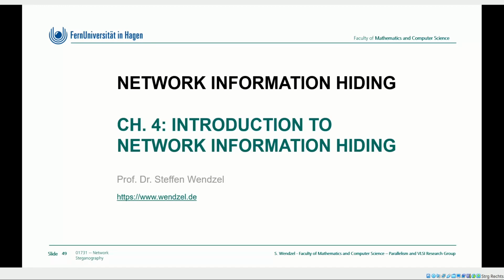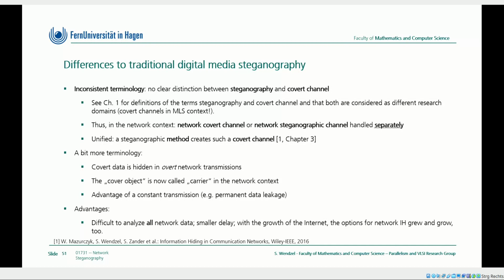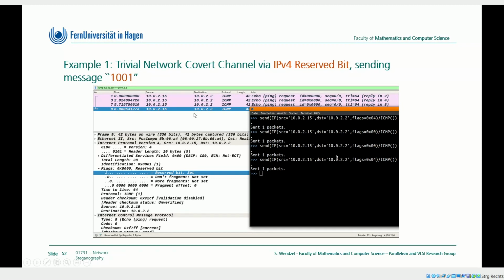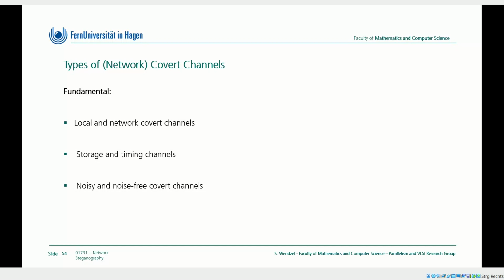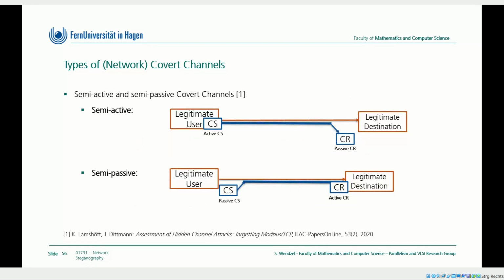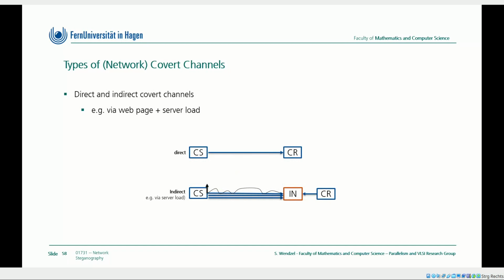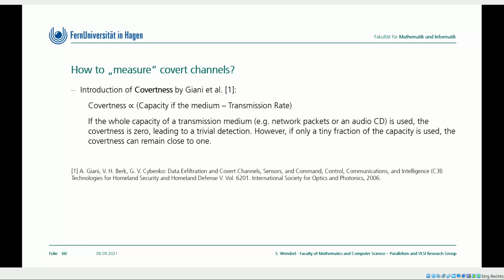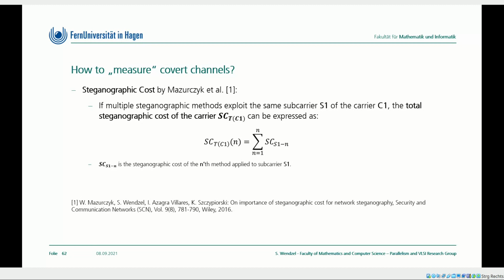01731, Network Steganography, Chapter 4 (Network Covert Channels), Class at FernUniversität in Hagen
Lecture "Introduction to Network Information Hiding (Network Covert Channels)" by Prof. Dr. Steffen Wendzel,